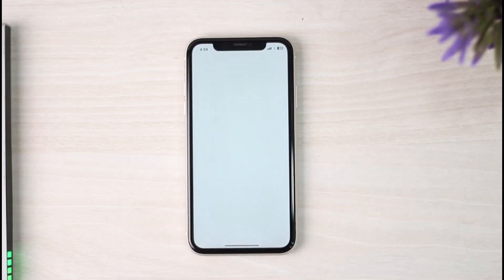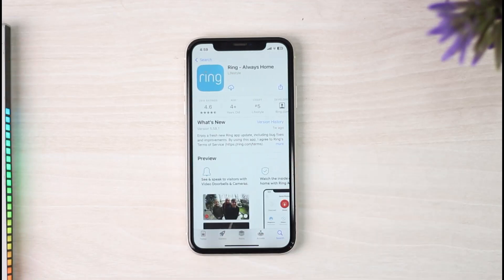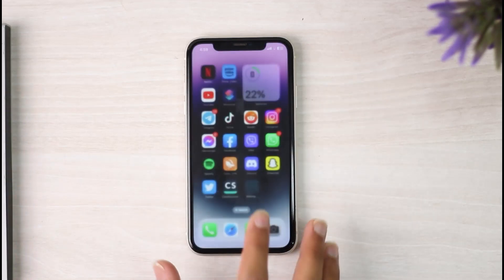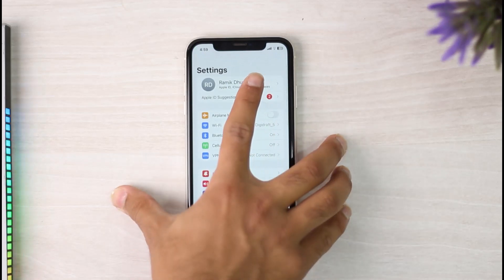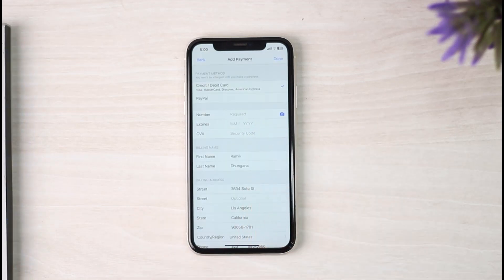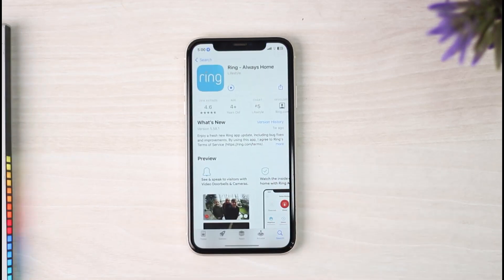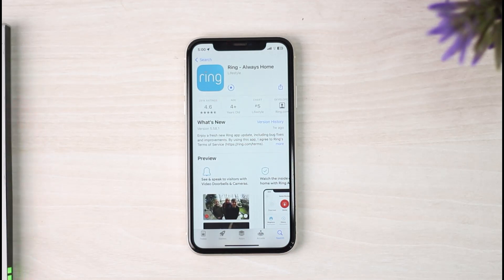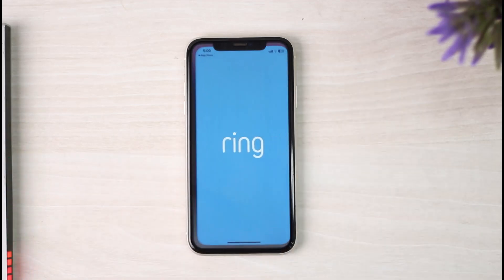How to Download Ring App on iPhone | 2023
In this tutorial, I will guide you on How to Download Ring App on iPhone.